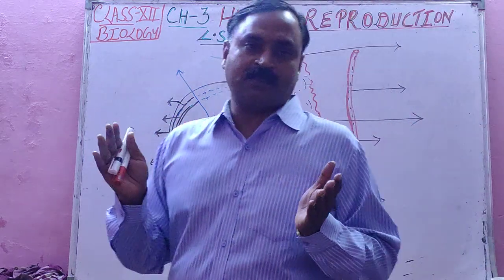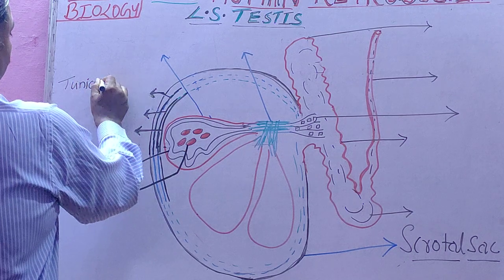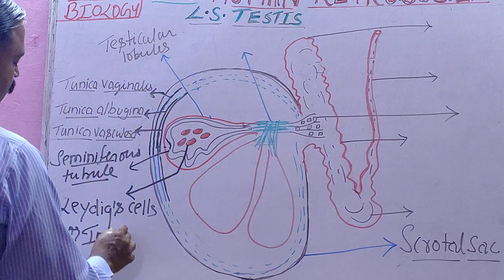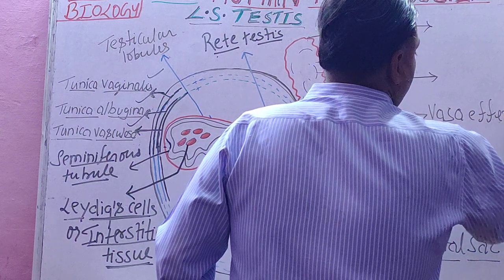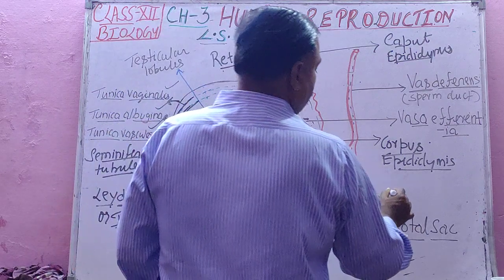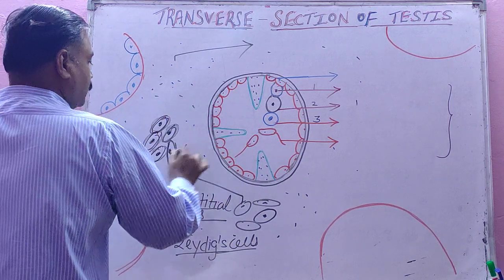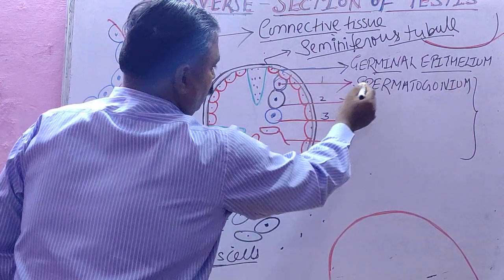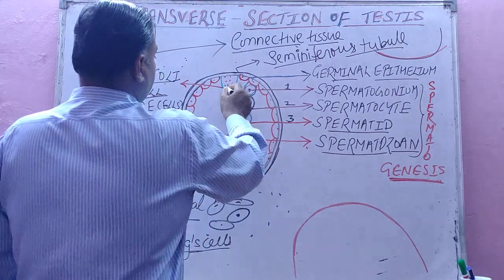L.S. of Testis